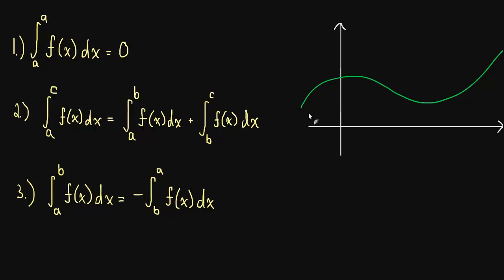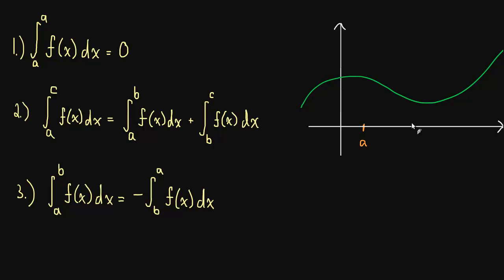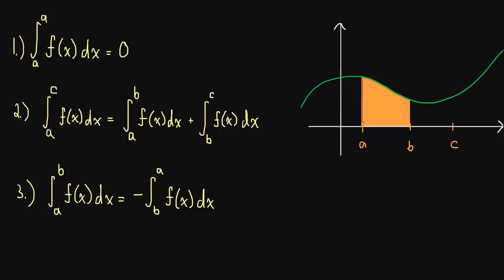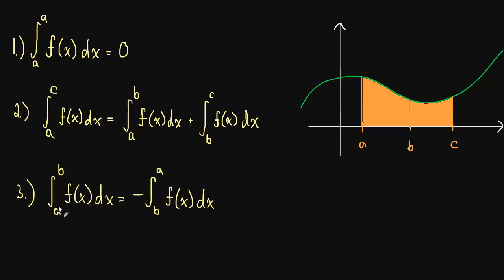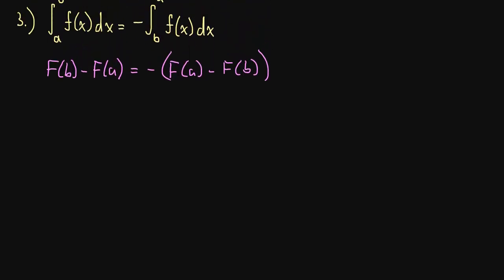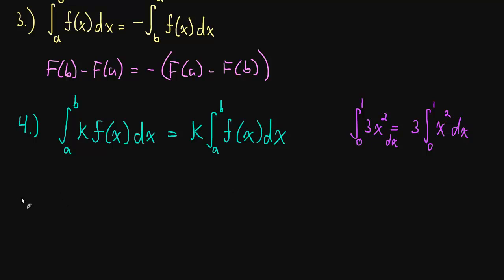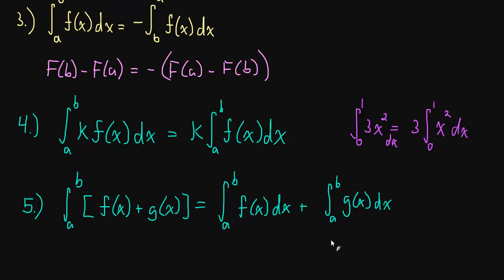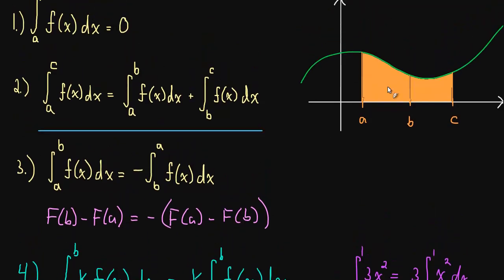4.6 Properties of Integrals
Some basic but useful properties of integrals.